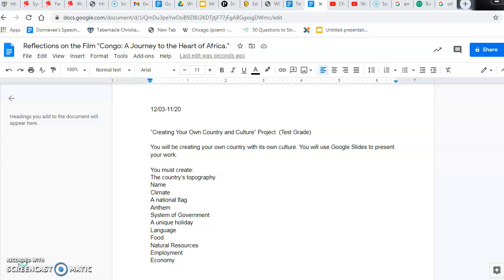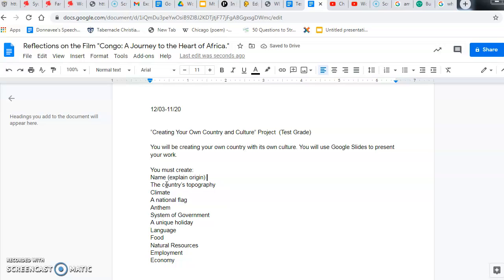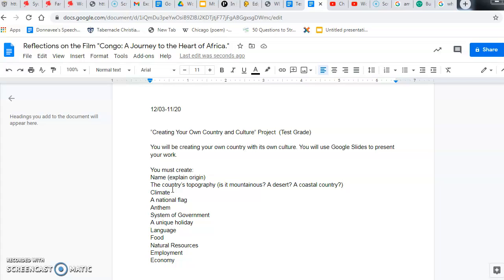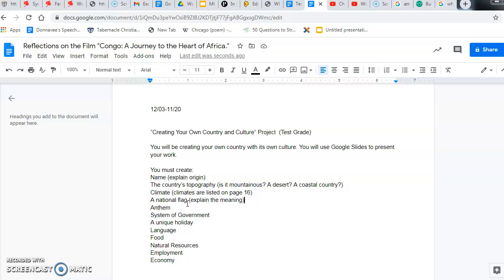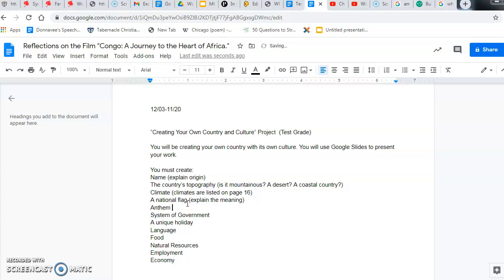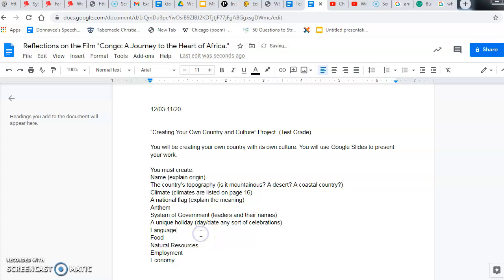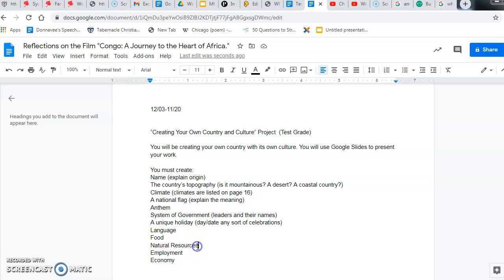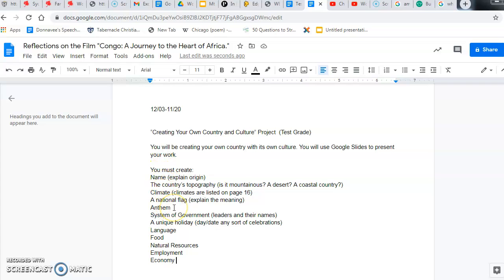World Geography 12/03-11/20